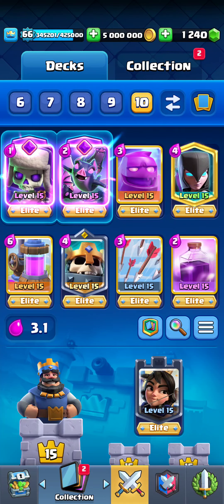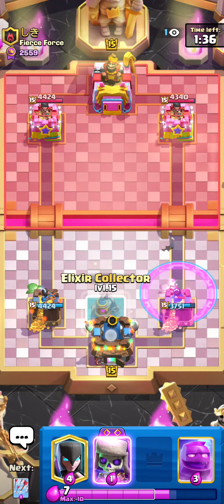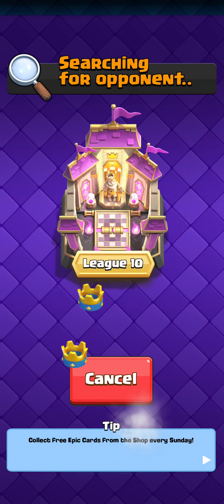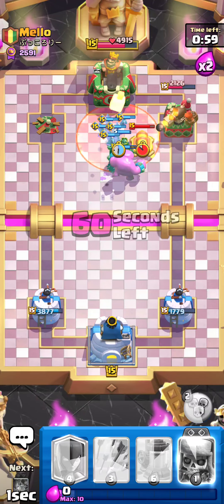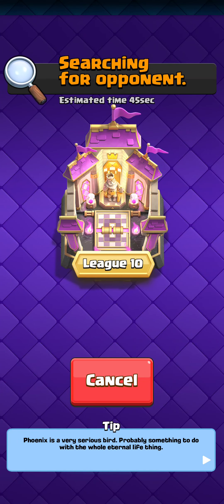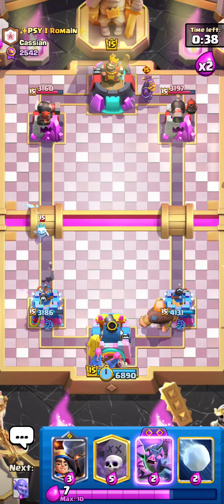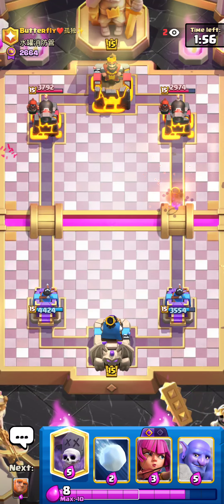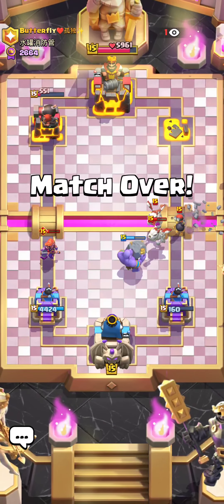*MOST NO-SKILL* DECK IN HISTORY OF CLASH ROYALE